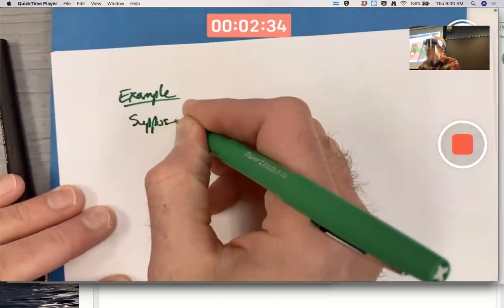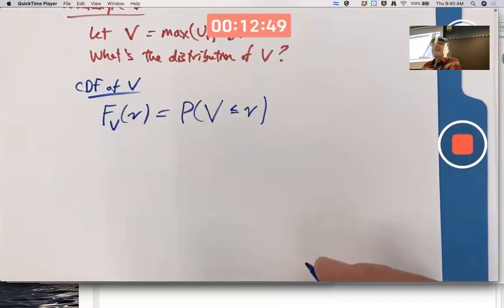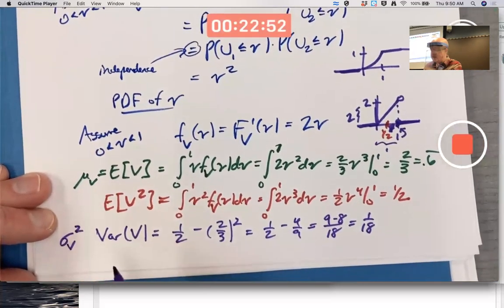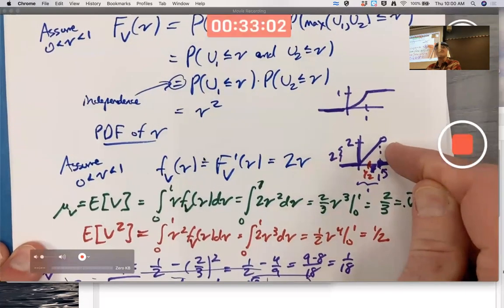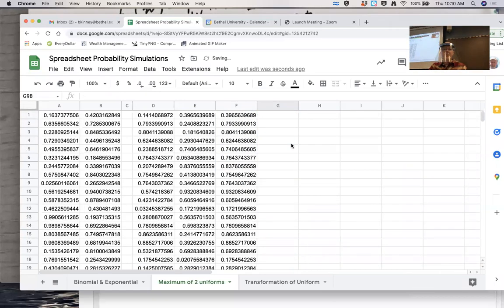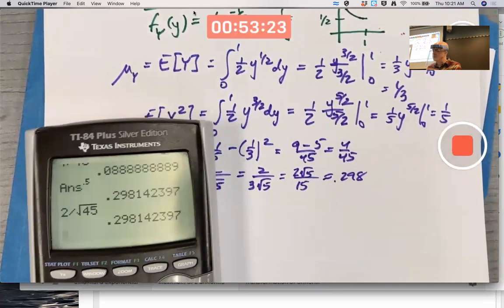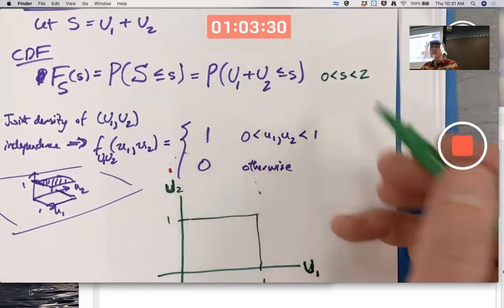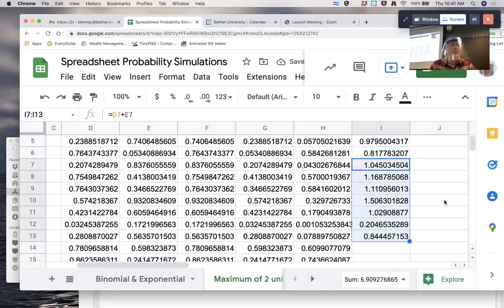Applied Stat Class 4: Transformations of Two Uniform (0,1) Random Variables, Spreadsheet Simulations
Use CDF Method to find PDF. Assume U1 and U2 are independent uniform random variables: Unif(0,1). PDF, mean, variance, and standard deviation of: 1) max(U1,U2), 2) min(U1,U2), 3) U1^2, 4) U1+U2 (use joint distribution). (Probability and Statistics with Applications: A Problem Solving Text, by Asimow and Maxwell)

These random variables are also simulated in a spreadsheet using =RAND(), =MAX, =MIN, squaring, and summing them (with spreadsheet formulas).

(0:00) Importance of simulation
(2:04) Assume U1 and U2 are uniform random variables on the interval (0,1)
(6:20) Assume U1 and U2 are independent
(8:11) Example 1: V = max(U1,U2). What is the distribution of V?
(11:08) CDF of V = max(U1,U2) (use independence and multiplication rule)
(17:57) PDF of V = max(U1,U2) (differentiate the CDF)
(19:29) Mean of V (expected value of V: E[V])
(21:04) Find Second Moment E[V^2]
(22:03) Variance and standard deviation of V
(25:49) Spreadsheet simulation of V (with =RAND() and =MAX)
(32:59) Example 2: W = min(U1,U2). What is the distribution of W?
(34:12) CDF of W = min(V1,V2) (use addition rule and multiplication rule for independent events)
(37:52) PDF of W = min(U1,U2) (differentiate the CDF)
(39:47) Summary parameter values (mean, variance, standard deviation)
(42:52) Spreadsheet simulation of W (with =RAND() and =MIN)
(44:28) Example 3: Y = U1^2 and compute CDF
(47:57) PDF of Y = U1^2
(49:33) Mean, variance, standard deviation
(53:21) Spreadsheet simulation of Y (square the numbers from the =RAND() column)
(55:24) Example 4: S = U1 + U2 (again, assuming U1 and U2 are independent)
(57:33) Want to find the CDF of S
(59:24) Find joint density of bivariate random variable (U1,U2) first
(1:02:27) Find CDF of S using areas of triangles
(1:11:02) PDF of S
(1:11:42) S/2 is a sample mean and the PDF is getting more similar to a normal distribution (Central Limit Theorem)
(1:12:47) Idea of how to simulate the sum S